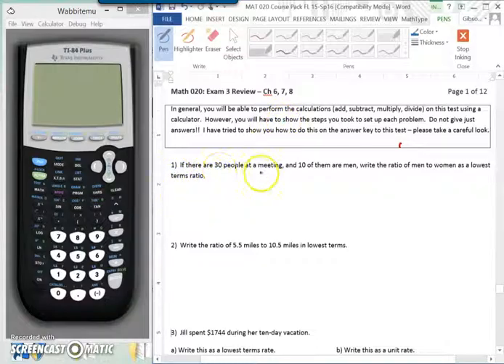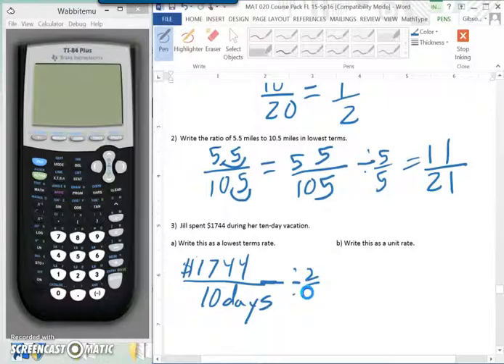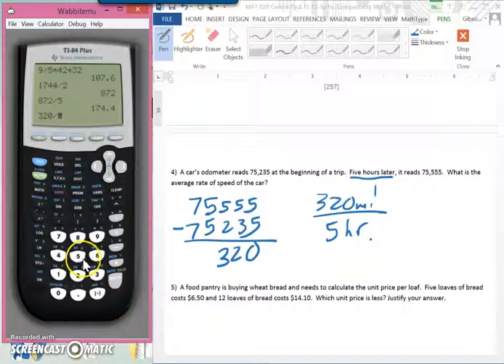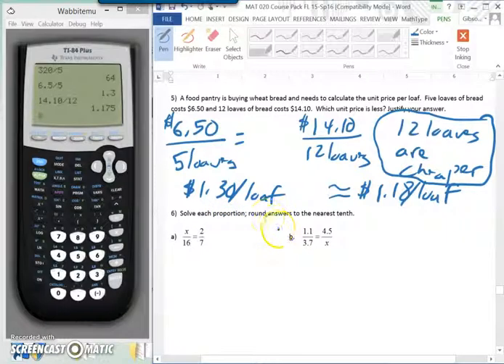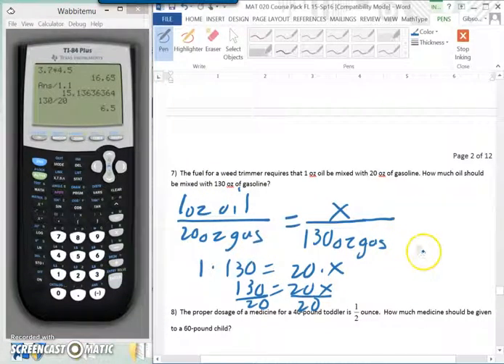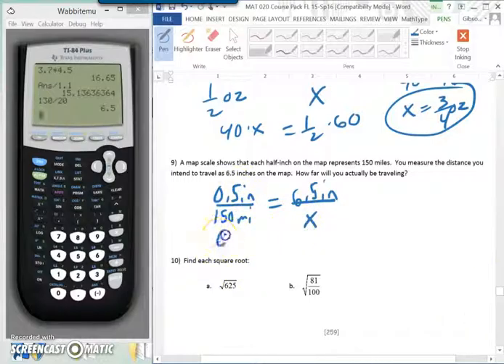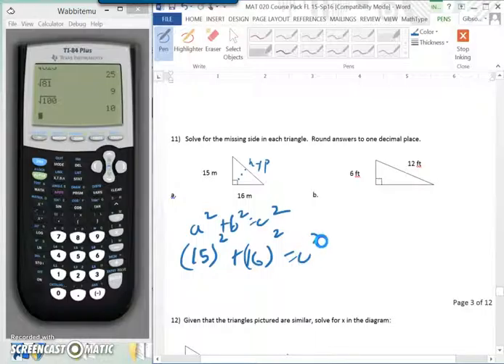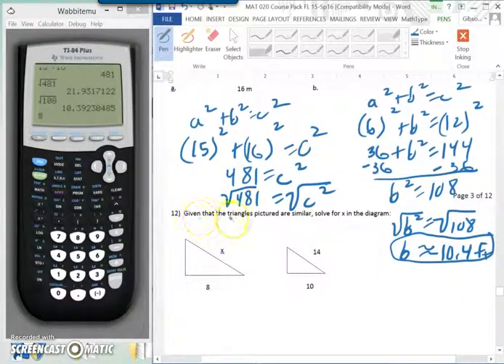MAT 020 Exam 3 Review Video 1 of 3